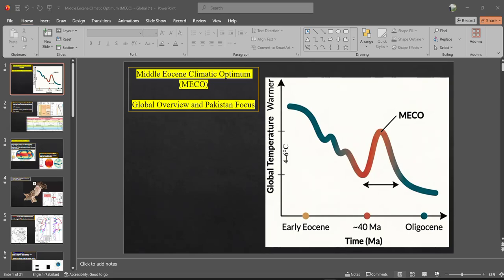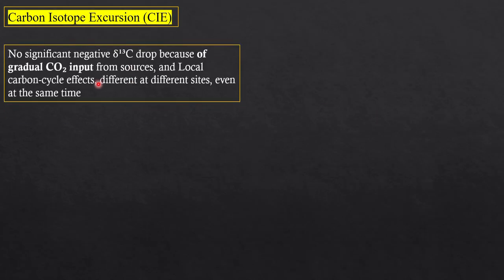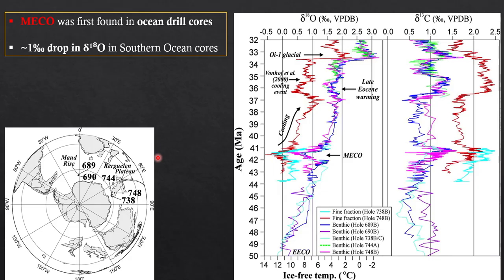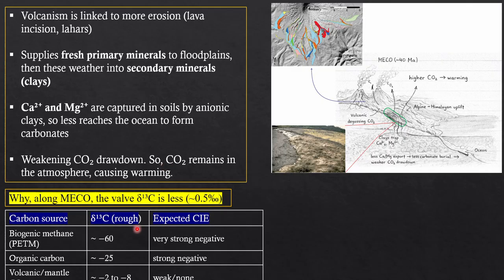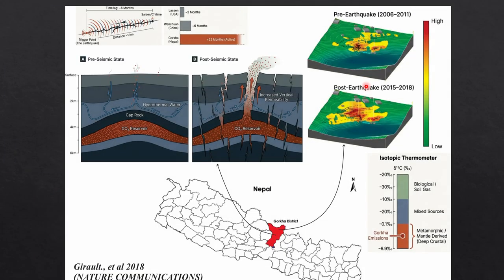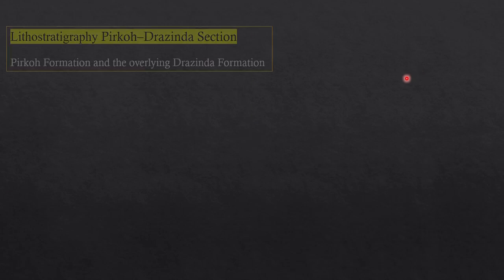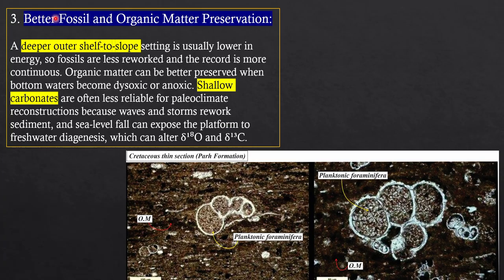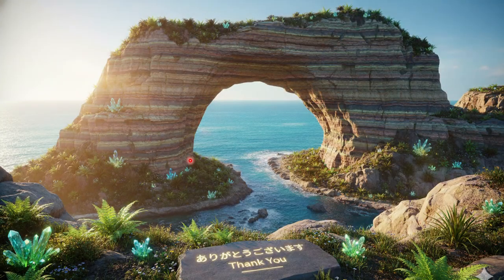MECO Event Explained | Middle Eocene Climate Change and Biostratigraphy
In this video, I explain the MECO event, the Middle Eocene Climatic Optimum. MECO was a short global warming event during the middle Eocene, around 40 Ma. It is important for understanding the Eocene climate, carbonate rocks, fossils, and ocean changes.

This video focuses on how geologists recognise the MECO event using biostratigraphy, stable isotopes, limestone records, thin sections, and field observations.

Topics covered:

What is the MECO event?
Why MECO is important in Eocene geology
How fossils and isotopes help identify climate change
Relation with Eocene limestone and carbonate shelf settings
Why field logging and thin-section study are important

MECO is usually recognised by warming, isotope changes, and carbon-cycle disturbance in marine and some terrestrial records. Recent work also shows that fluvial and continental successions can preserve MECO signals, but strong age control is needed.